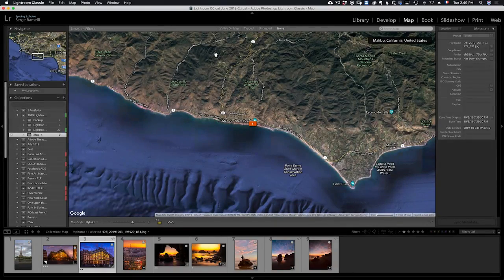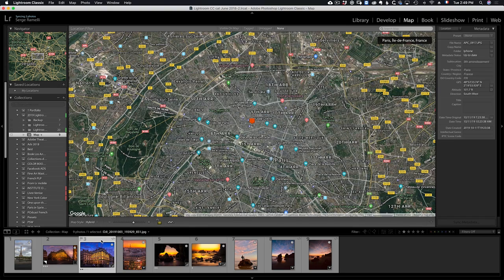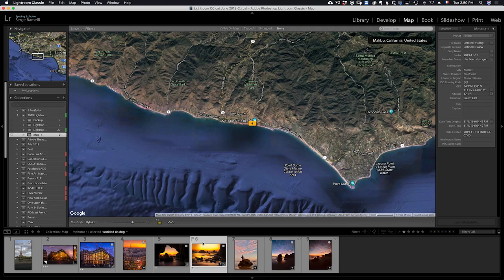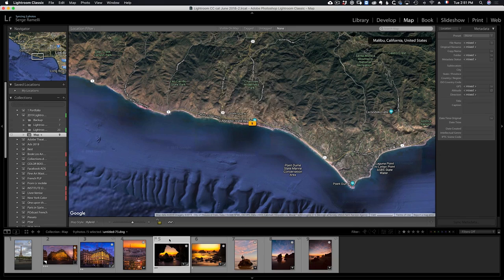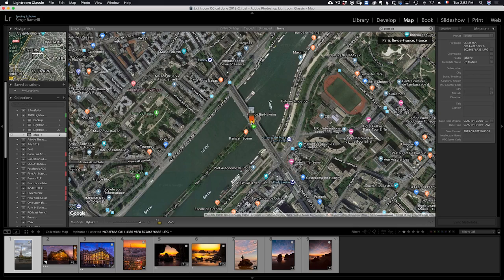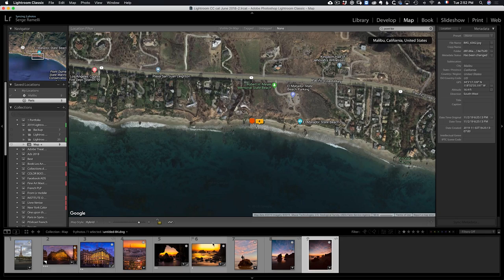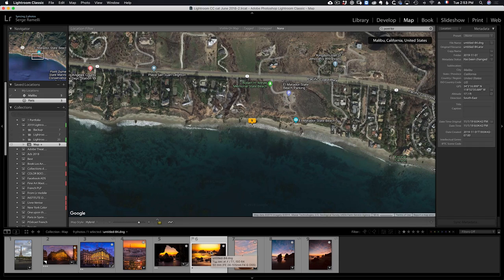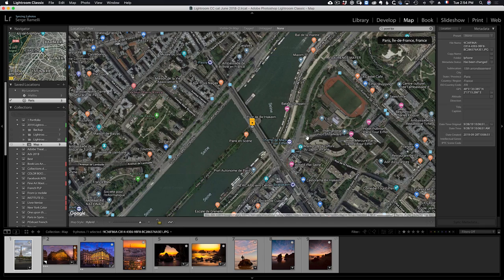72 Lightroom Classic Map Module